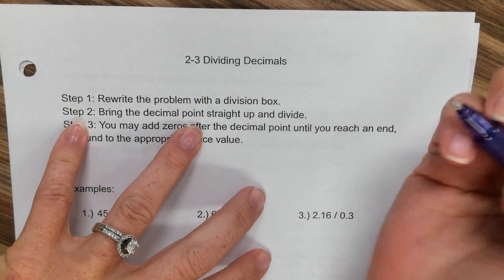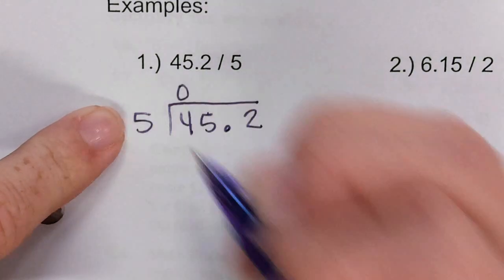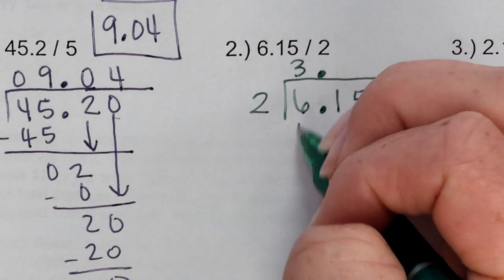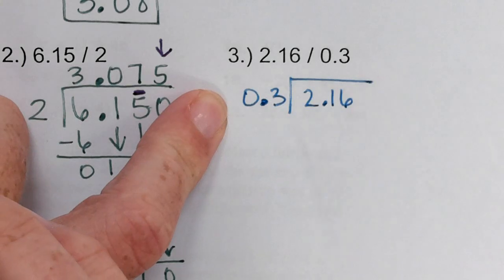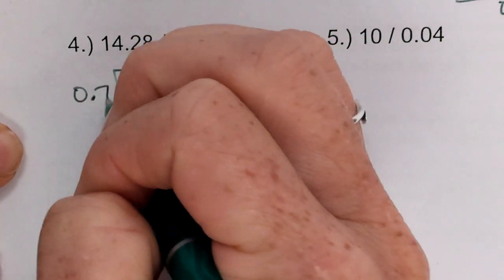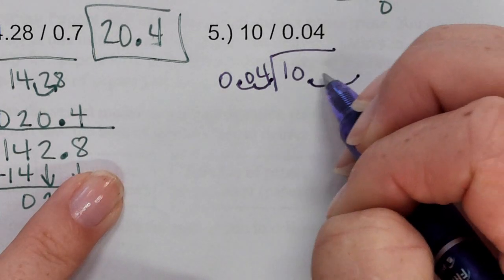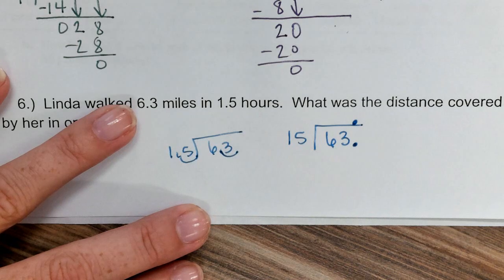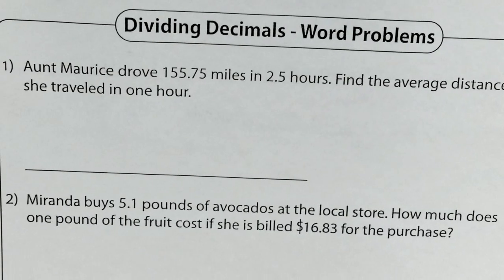7th Math 2-3 Dividing Decimals